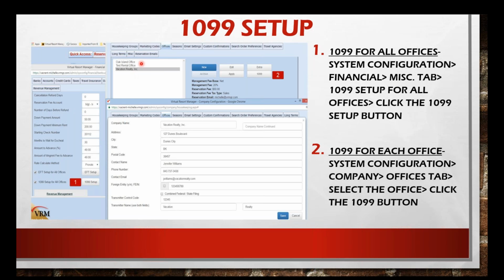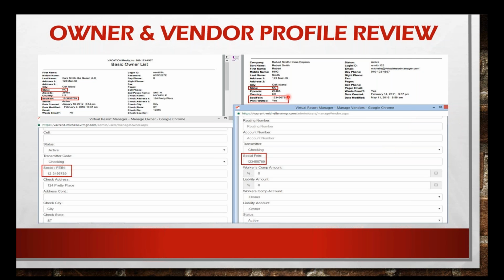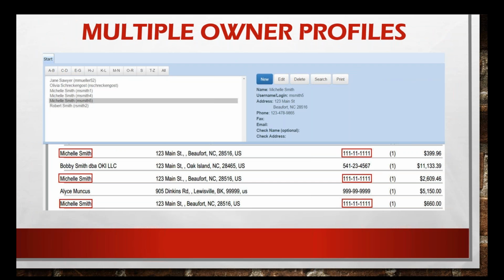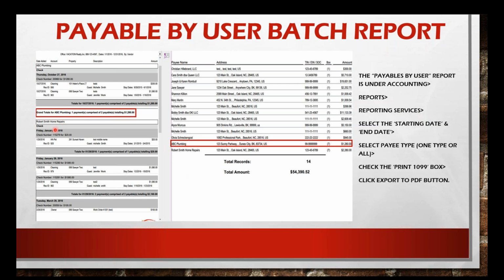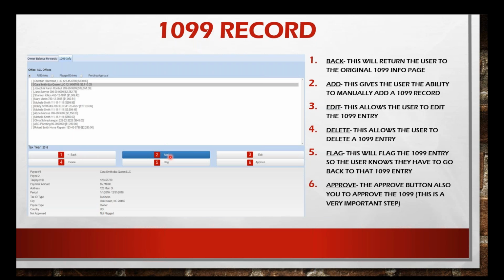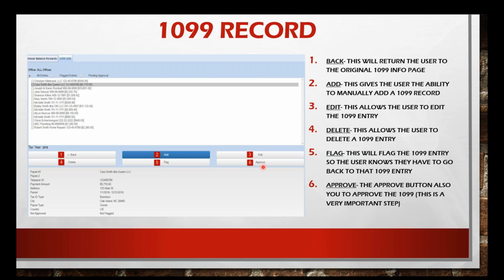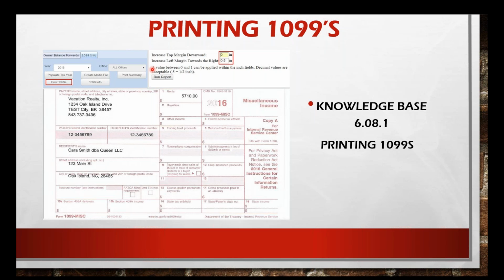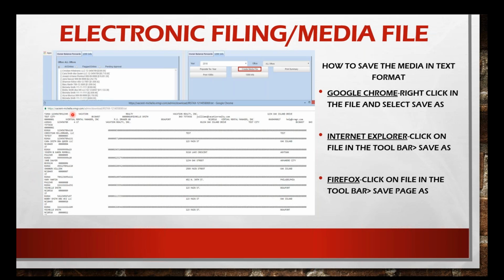Amazing 1099 Tips That Will Make Your Life Easier This Tax Season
Michelle is back again this year to give us the tips and tricks for making Tax Season for our clients as painless as possible! She will be covering everything you need to know about getting your 1099's perfect in VRm. From start to finish Michelle is going step by step to make your end of year a breeze, so you can get back to sipping eggnog!